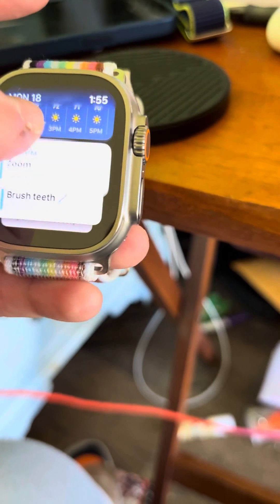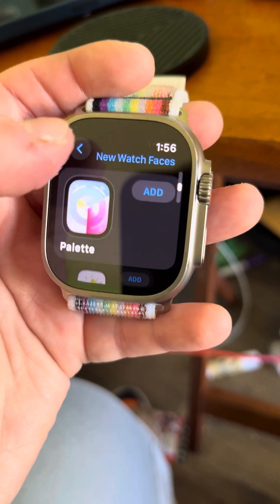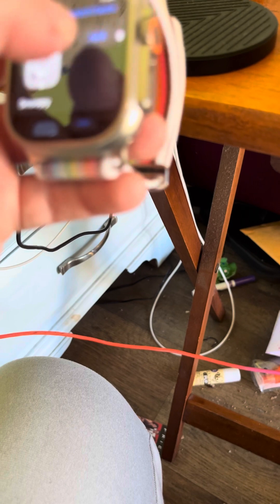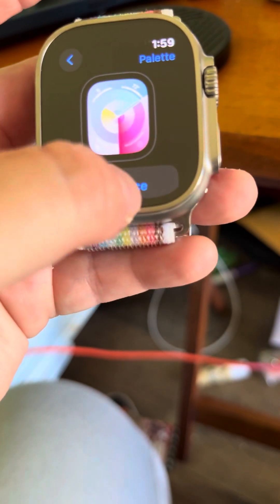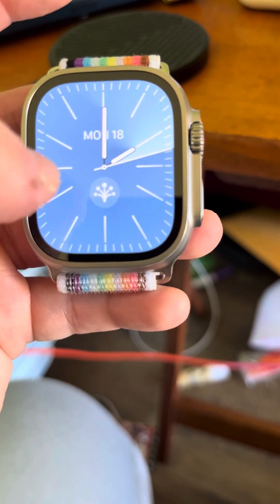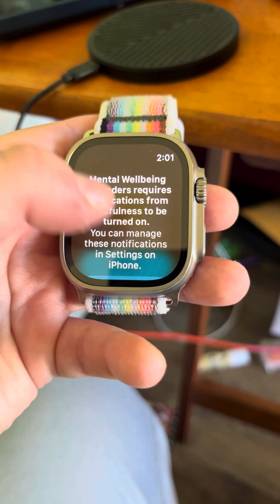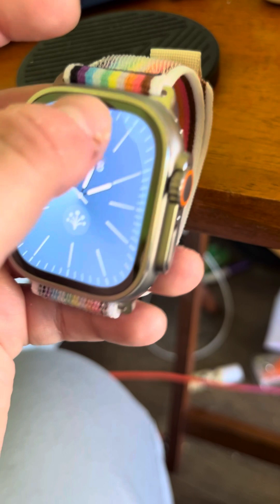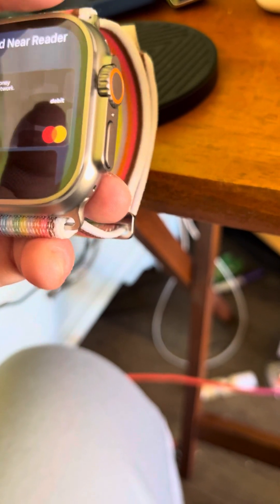Watch OS 10 | Let’s Take a Look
Now Watch OS 10 is officially out!
Let’s Take a look at What Is New With Watch OS 10!